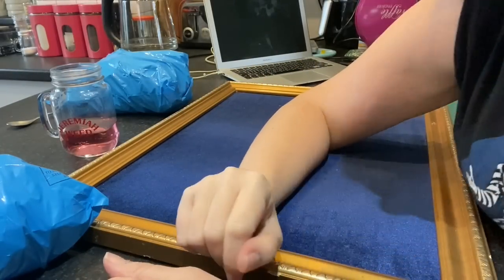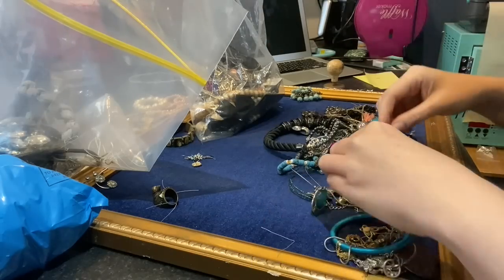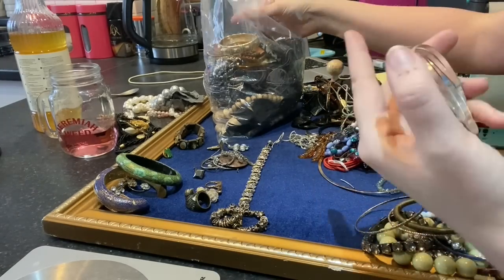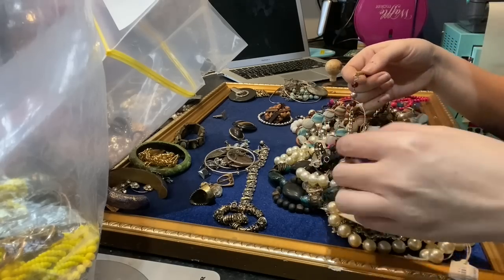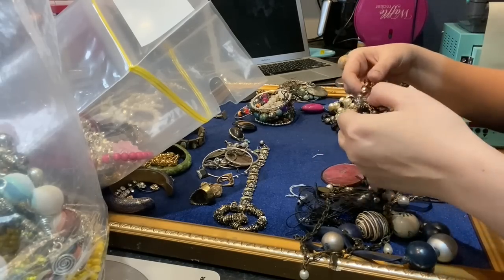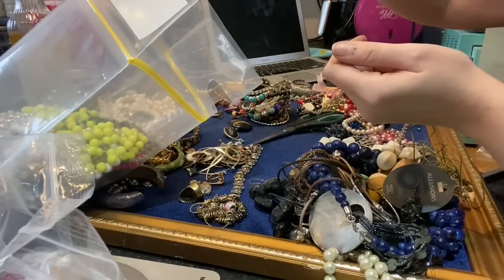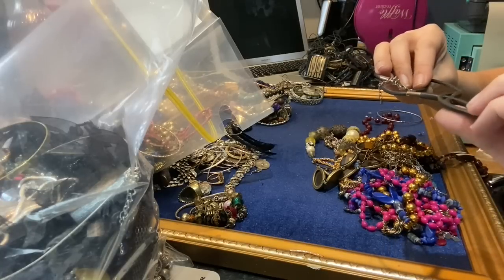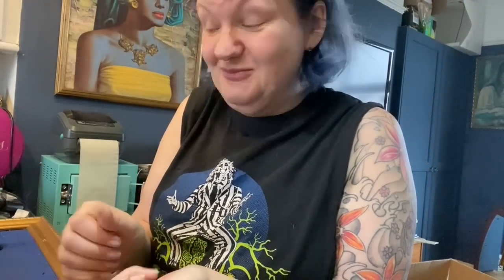MYSTERY JEWELLERY UNBAGGING | What Did I Get For £78??? | Last Minute GOLD?!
KETO STUFF!